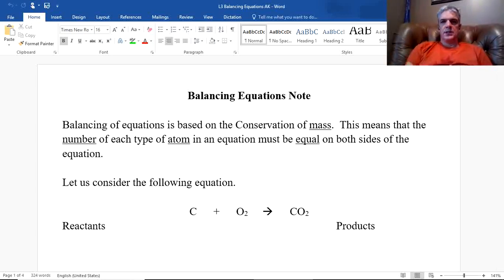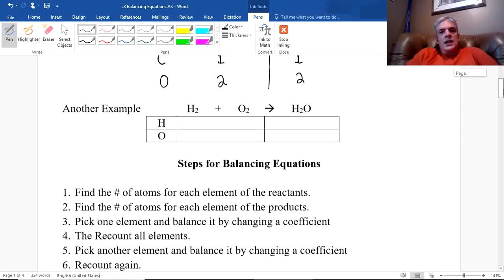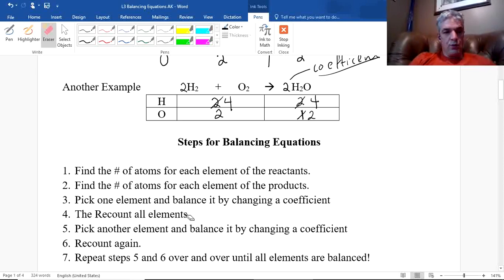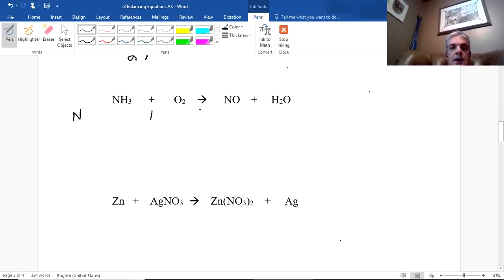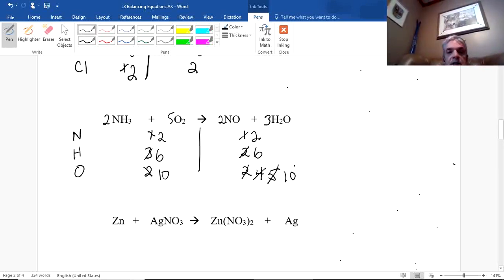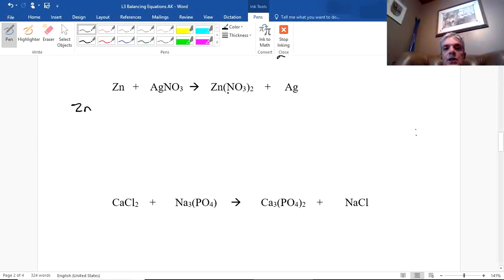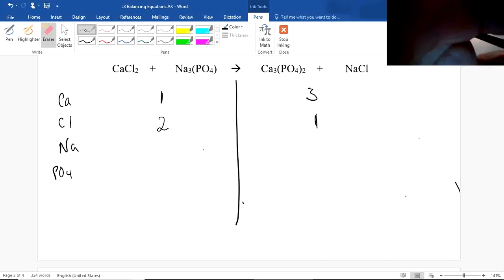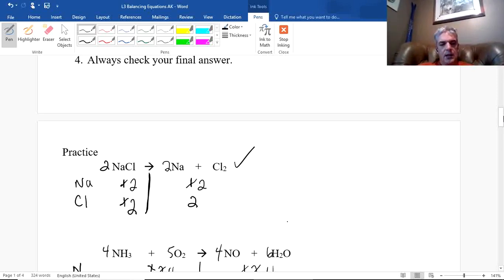L3 Balancing Equations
A lesson on how to balance chemical equations.